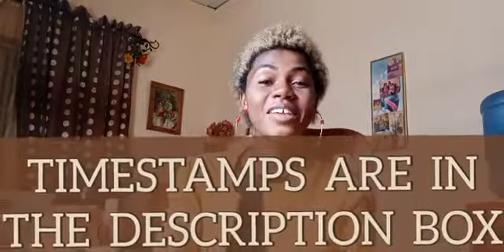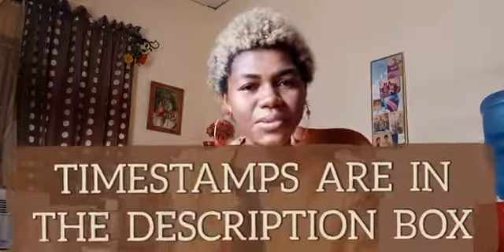Lactic Acid Chemical Exfoliation Journey using Fair and White Lait AHA-2 lotion and Kojie San Soap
Chemical exfoliation journey using Fair and White Lait AHA-2 lactic acid lotion and Kojie San Soap.

Time Stamps
00:00   Intro
00:06   Bonus to be given
00:46   Rant about skin damage from a product
02:43    Why I am starting this new exfoliation routine
04:00   Clip showing how bad my feet are currently
5:20     Credits to the youtubers I got this routine from
07:09   Introducing the chemical exfoliation products
07:51   Full description of the cream plus how to tell fake from original plus price bought
09:32   Full description of the Kojie San Soap plus how to tell original from fake plus price bought
11:49   Revealing the bonus tip
13:24   How to properly follow this routine
14:24   Why the products were chosen and an alternative product you can use
15:13    When next I'll update on the journey
15:20   Appreciation

Check out the original fair and white lactic acid lotion on the fair and white Paris